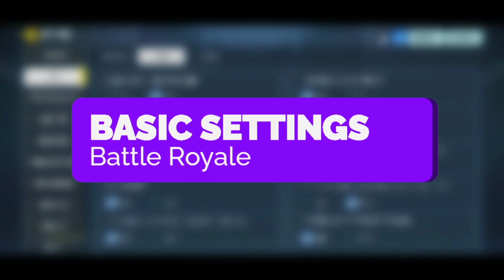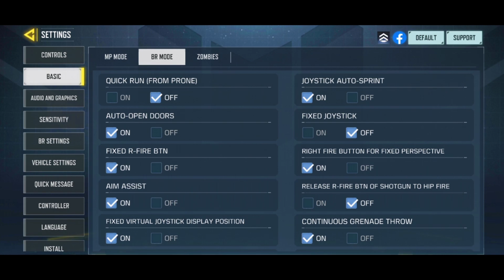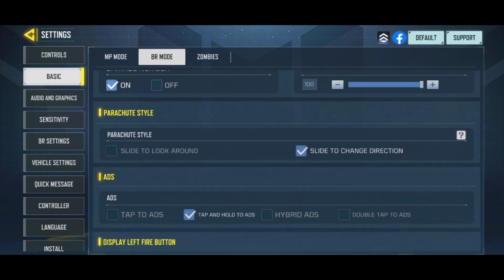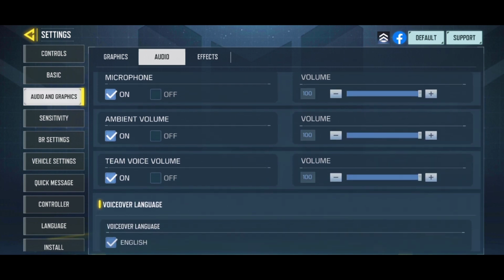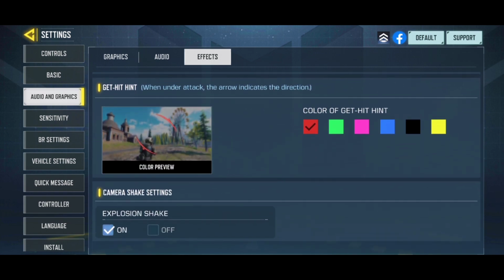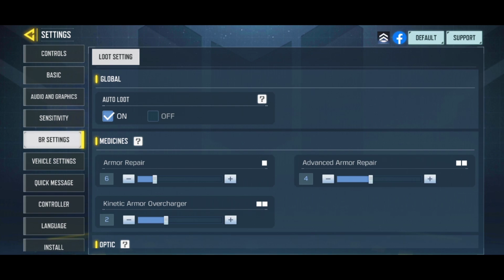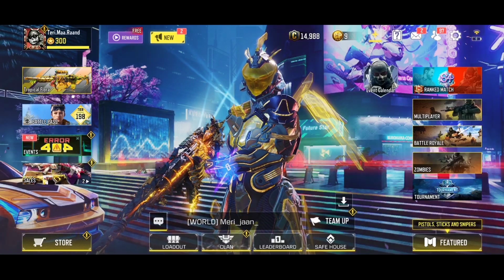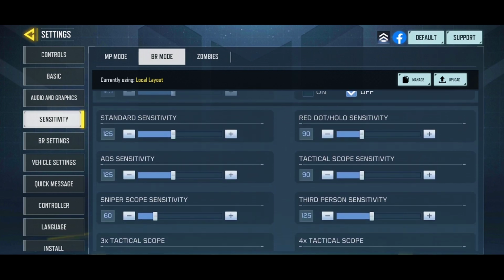The MOST BALANCED SETTINGS For Battle Royale | COD Mobile | Season 8 BEST SENSITIVITY For BR (2023)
The MOST BALANCED SETTINGS For Battle Royale | COD Mobile | Season 8 BEST SENSITIVITY For BR (2023) | BEST Four Fingers HUD Layout For Mobile

Best SEASON Eight SETTINGS FOR BATTLE ROYALE

IGN: BULLSHOT丨YT

FAQ:
Device I Play: Redmi Note 8 Pro (6+64), POCO X3 Pro (8+128)
Country I Live: India
Version: Global
Rank: BR - Legendary; MP - Don't Push Anymore

·         Kinemaster·         PixelLab
·         Photoshop Touch
·         Power Director

Music Used in this Video:
"John Tasoulas - Odyssey" is under a Creative Commons (CC-BY 3.0) license
 / johntasoulas

Peace Out... 💜🧡💙💚💛